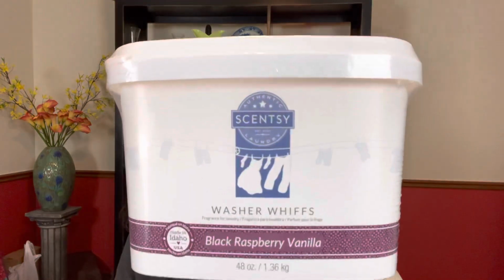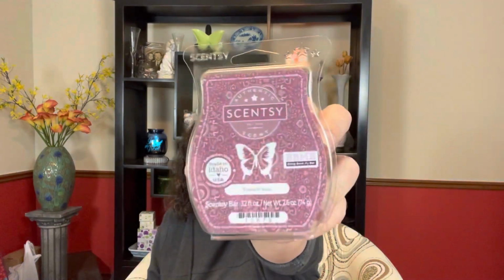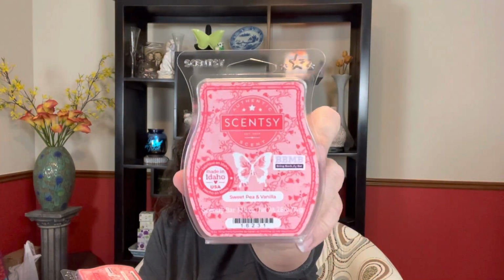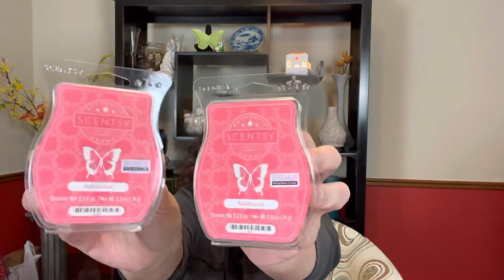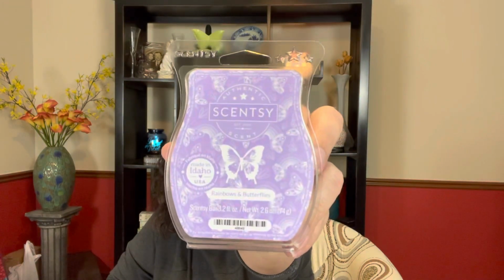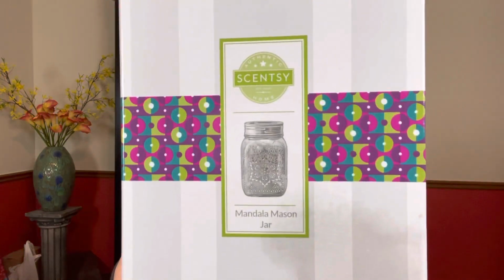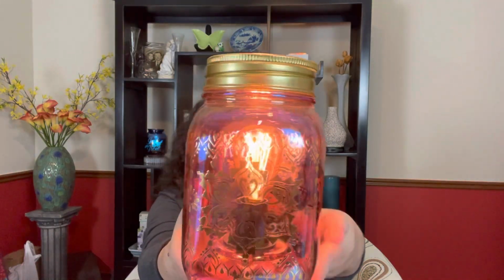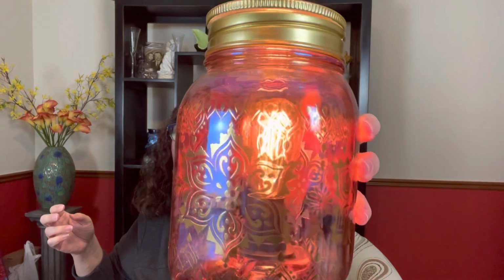June Scentsy Haul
Well, I closed a party and I thought we’d take a look at what I picked up - so here’s my June Scentsy Haul.  Hope you like it!!